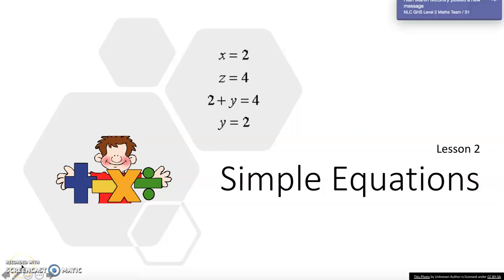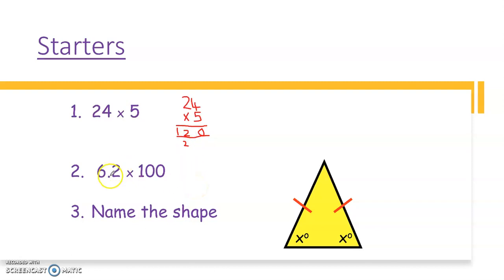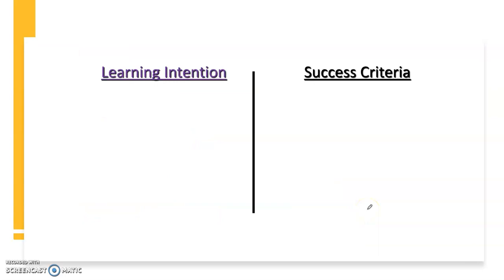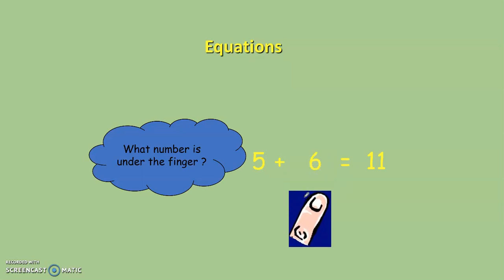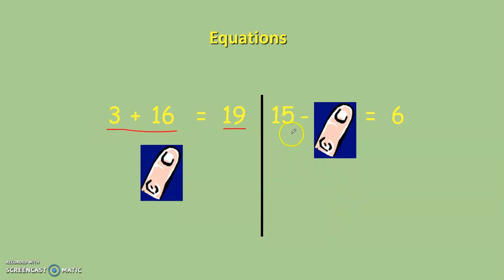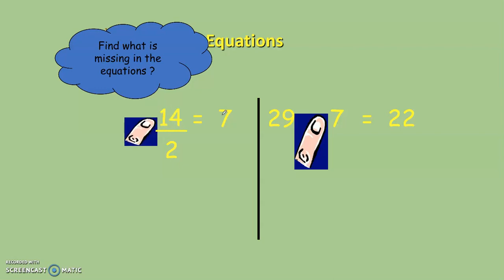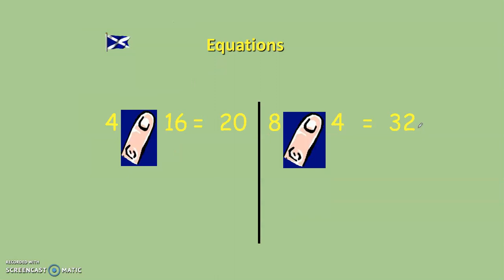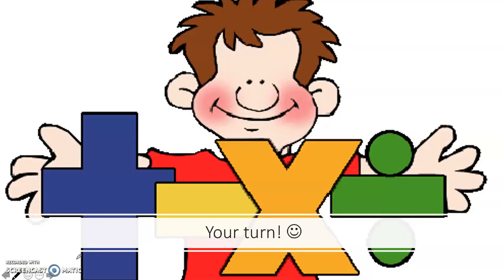Simple Equations Lesson 2